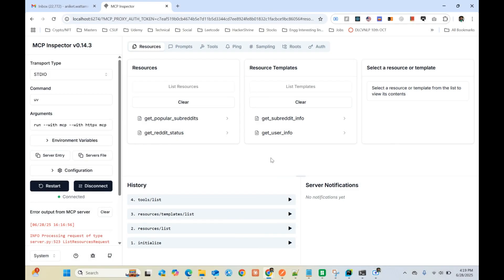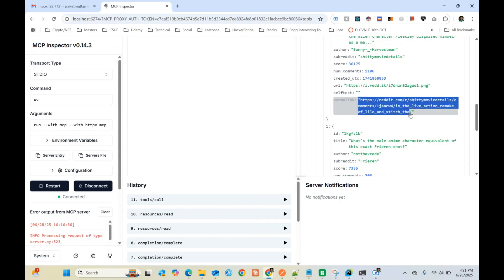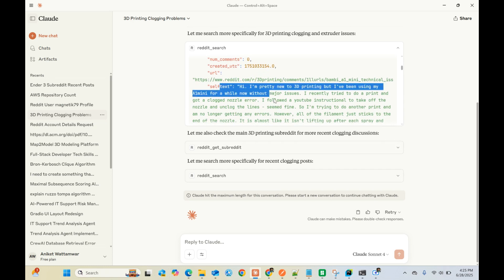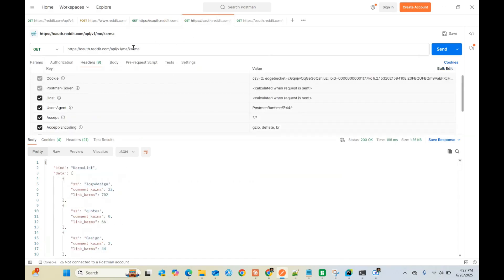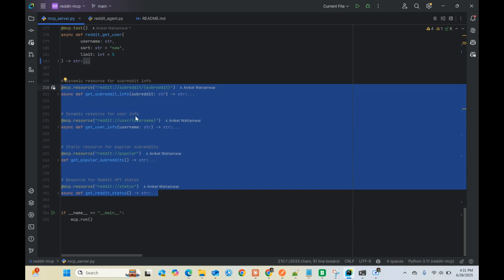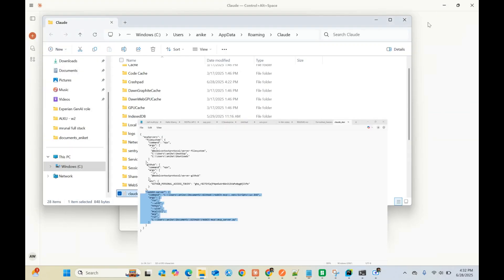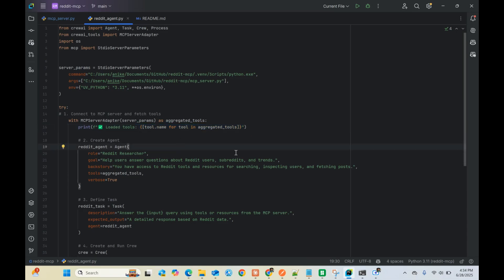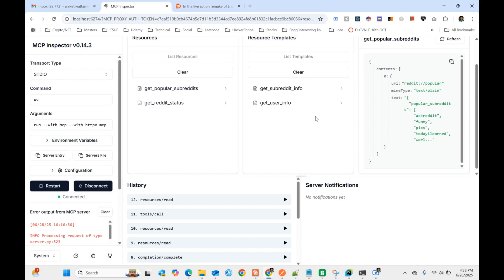Build Your Own Reddit MCP Server — Tools + Resources for AI Agents